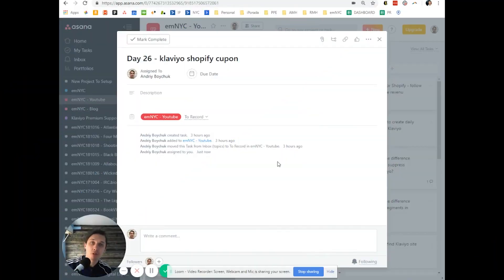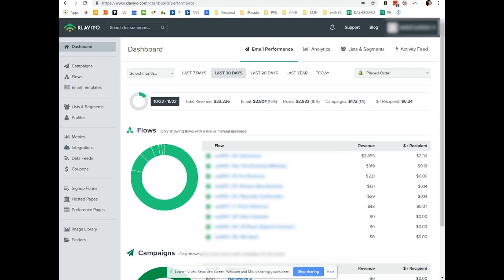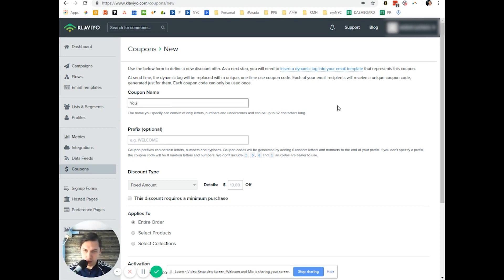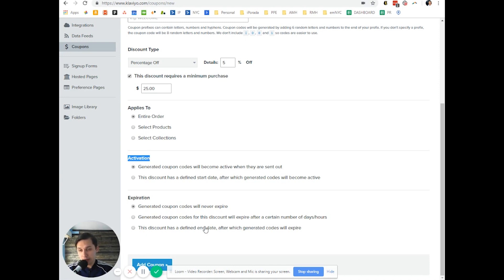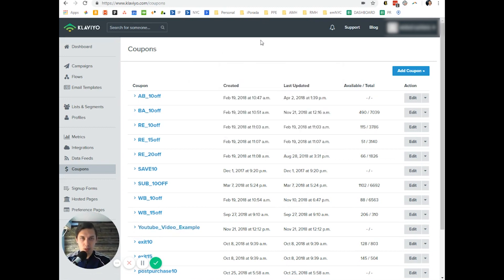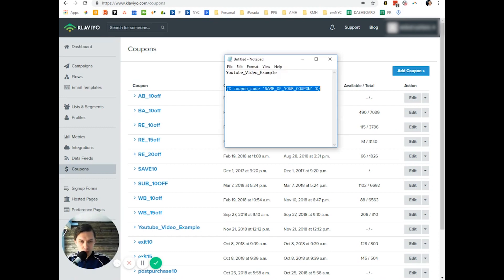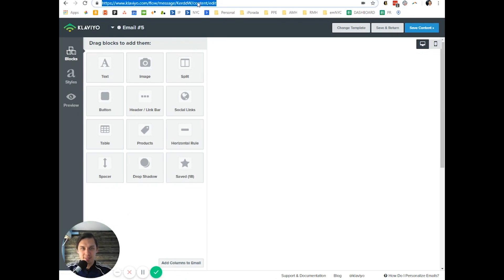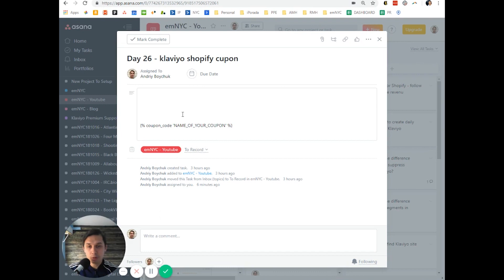How to Use Klaviyo Shopify Coupons Feature?